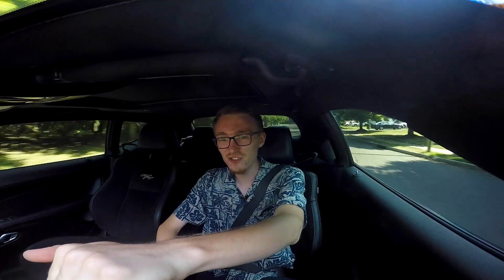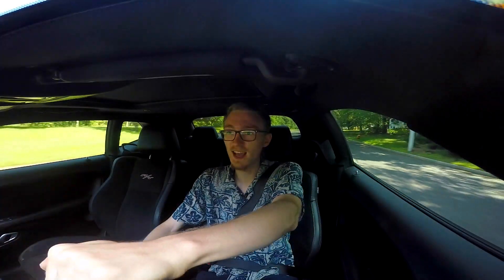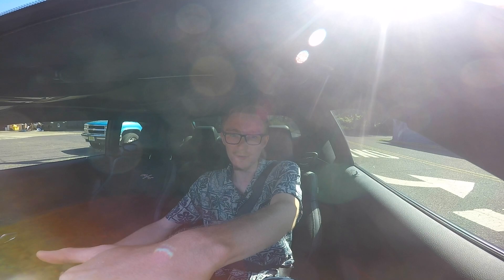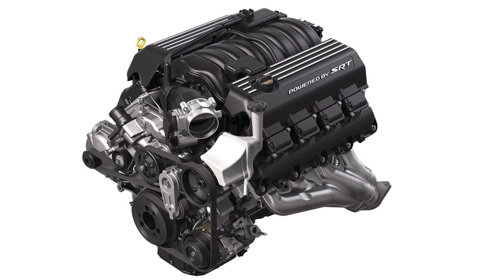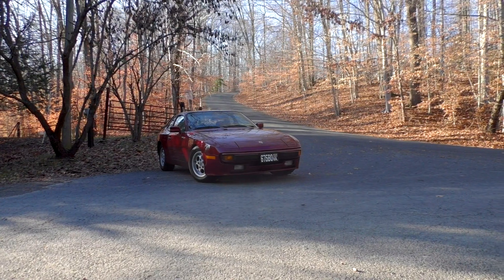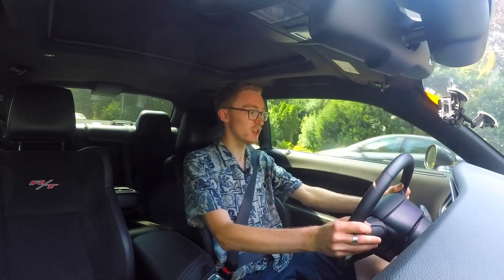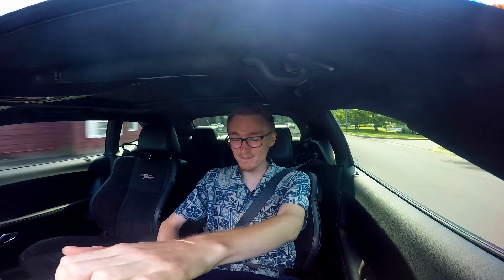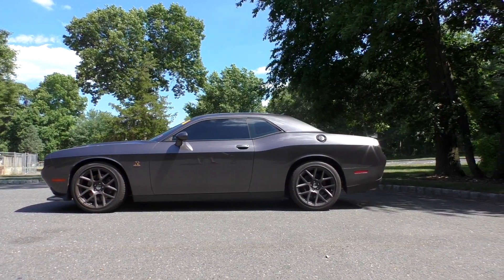Dodge Challenger R/T Scat Pack First Drive Review, What's 485 Furious Horsepower Like??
If the base Dodge Challenger is too wimpy for you, then why not opt for the R/T Scat Pack? In this quick review, Luke finds out what it's like to drive a 6.4 liter, stickshift hunk of American muscle on the road.

🎶 Support Us 🎶